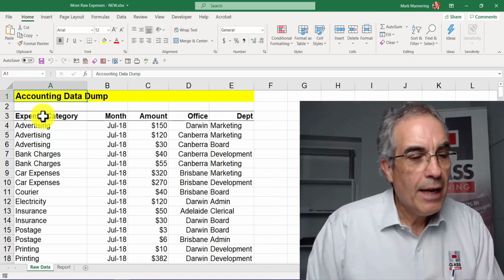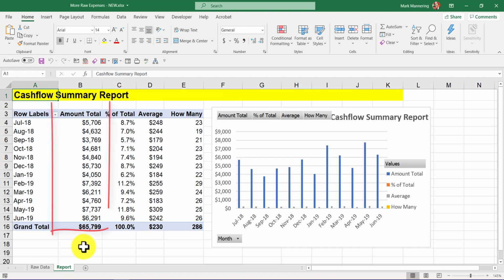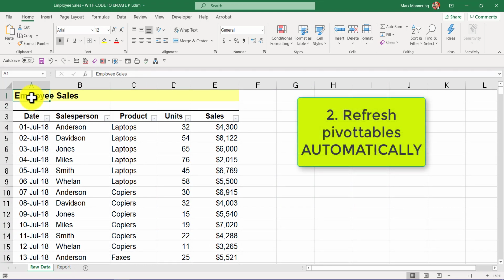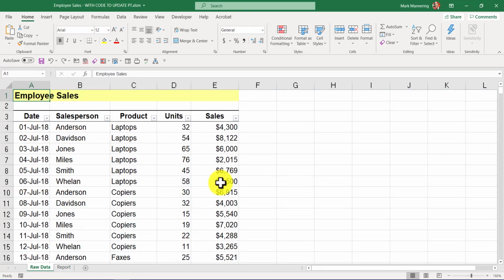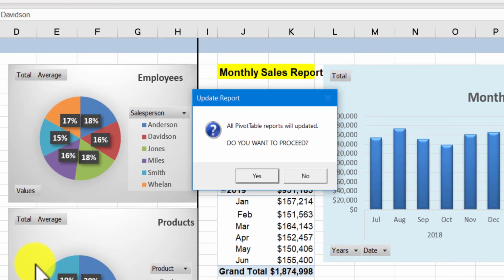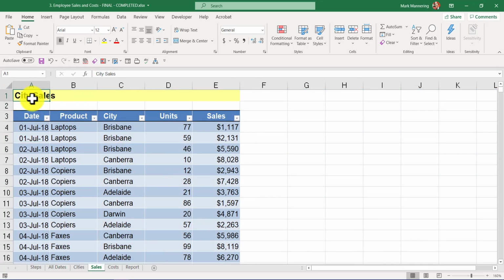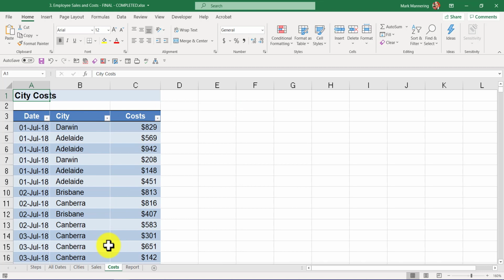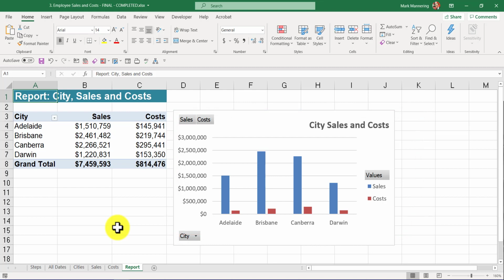CLASS Training | 3 Big Tips with PivotTables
Here are 3 big tips to keep in mind with pivottables. Find out how to do all this and more with our live online session coming up: